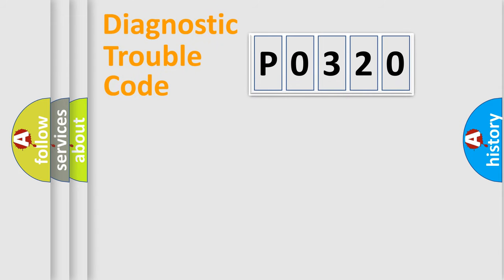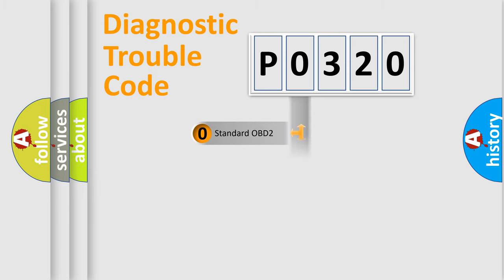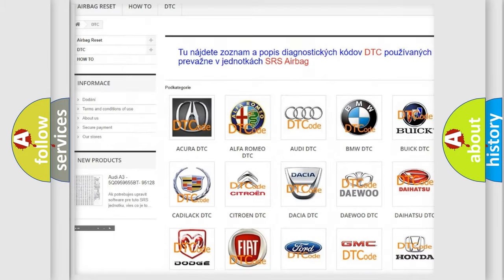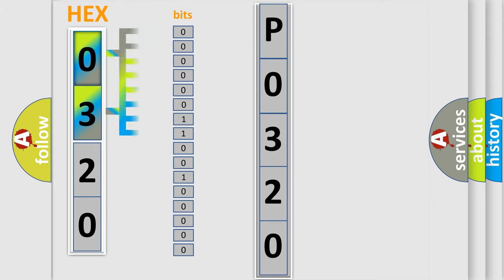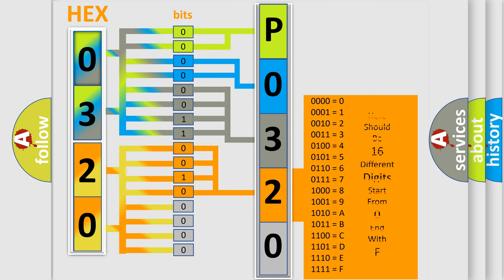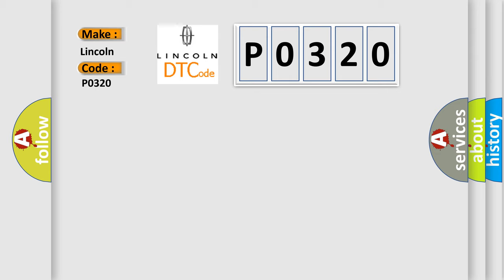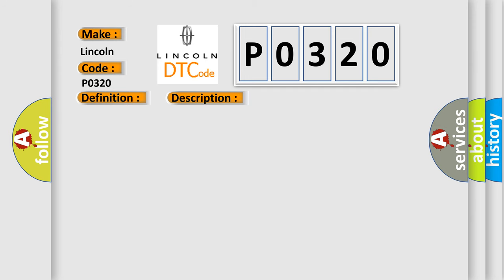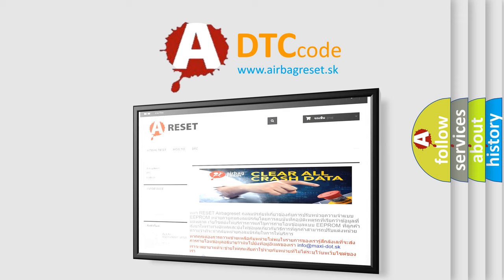DTC Lincoln P0320 Short Explanation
Contents:
0:21 Basic DTC analysis according to OBD2 protocol standard.
1:48 Insight into programming
2:58 A diagnostically understandable description of the Diagnostic Trouble Code
3:05 Basic error definition

Make
Lincoln
Code
P0320
Definition
Gauge Control Module Lost Communication With Adaptive Cruise Control Unit ACC Message
Description
Poor communication between the gauge control module and adaptive cruise control unit  NOTE If you are troubleshooting multiple DTCs,  be sure to follow the instructions in B-CAN System Diagnosis Test Mode A
Cause
 Faulty battery or charging system Perform the gauge control module input test Blown fuse Loose or poor connections "Open" or "Short" circuit between the gauge control module and adaptive cruise control unit Poor ground Faulty gauge control module  Faulty adaptive cruise control unit